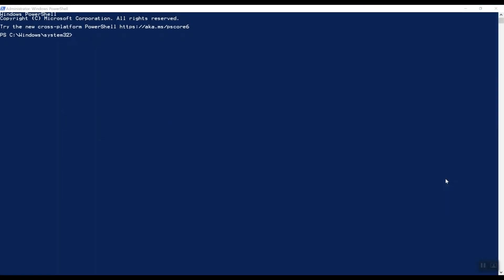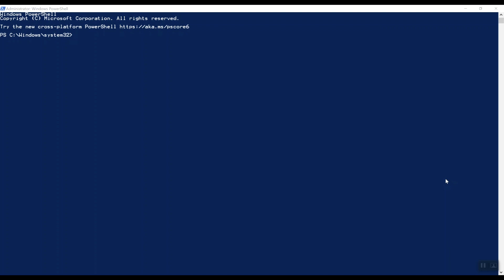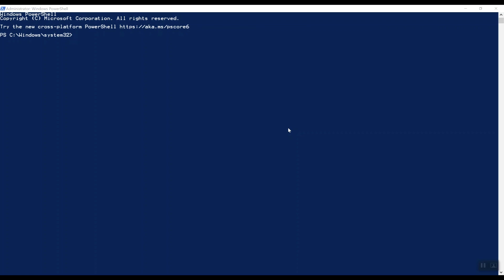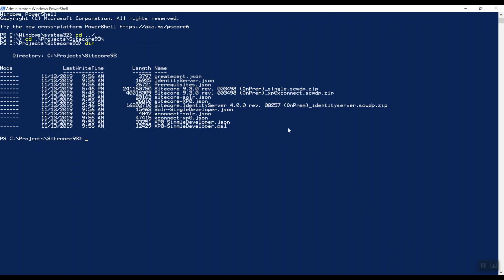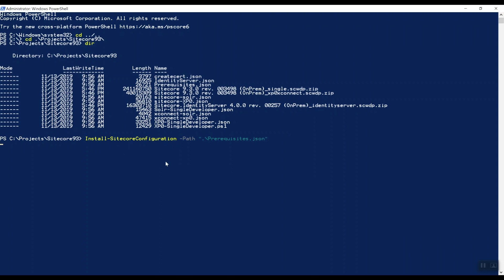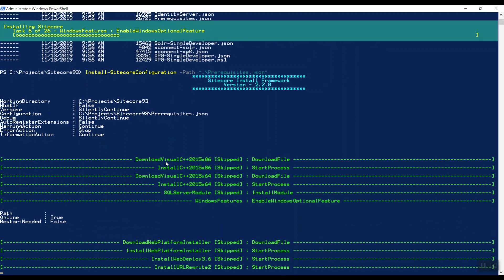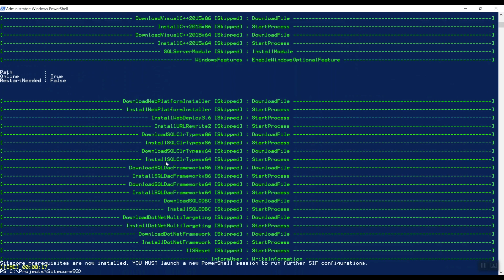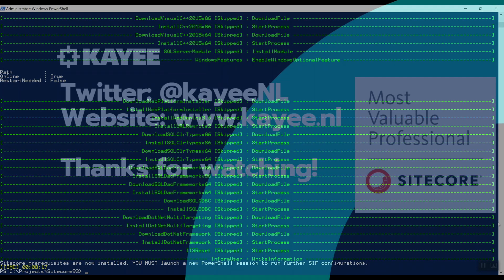Sitecore 9.3 Installation - Prerequisites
In this second video in the Sitecore 9.3 Installation series, we are going to take a look at installing the prerequisites that we need in order to be able to install Sitecore 9.3.

The Sitecore® Experience Platform™ (XP) contains a powerful content management system (CMS) and combines customer data, analytics, and marketing automation capabilities to nurture customers throughout their journey with personalized content in real-time, across any channel.

My name is Robbert Hock and I'm a 10x Sitecore MVP from The Netherlands